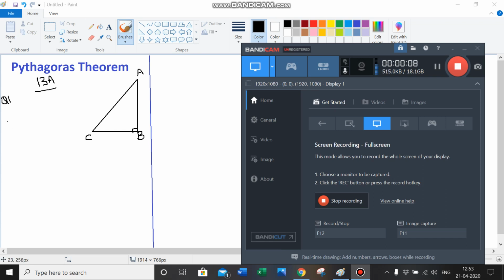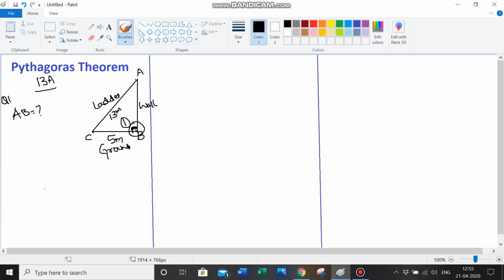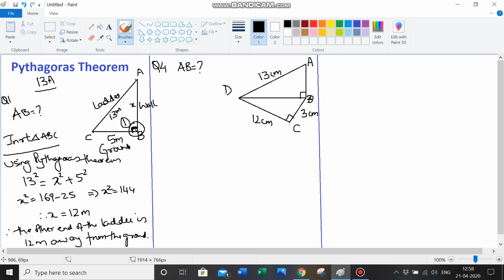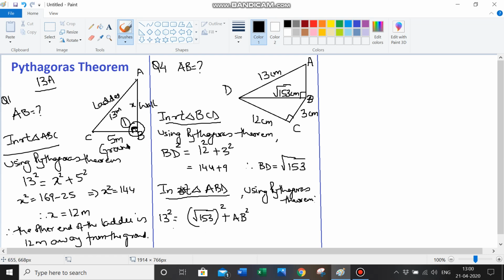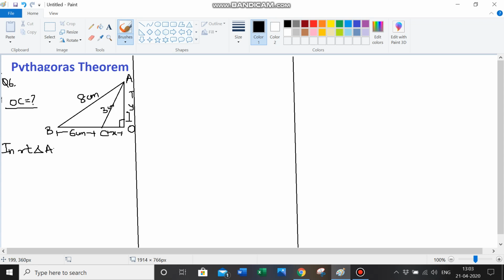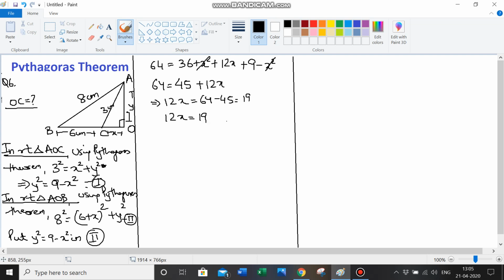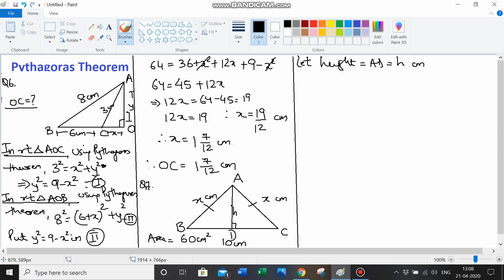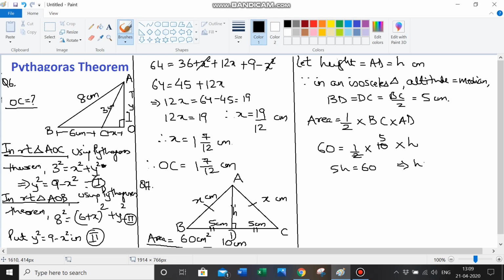Class 9 Pythagoras theorem Ex 13 A (part 1 of 2)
ICSE
Class 9
Concise Mathematics
Selina Publications
Chapter 13
Pythagoras Theorem
Ex 13A